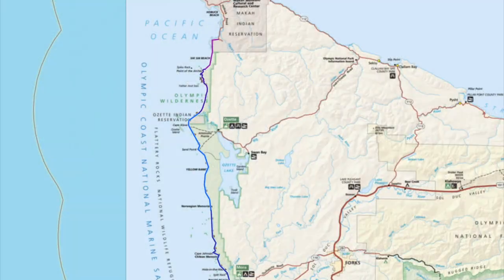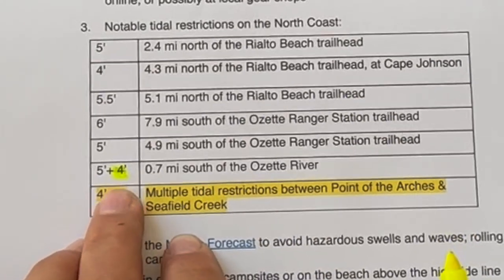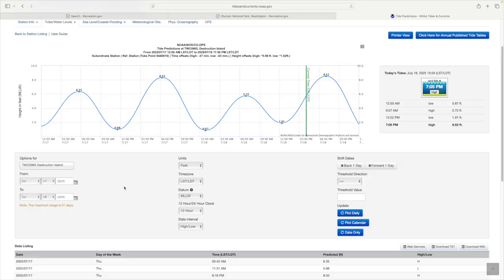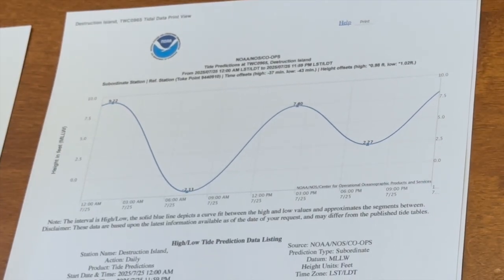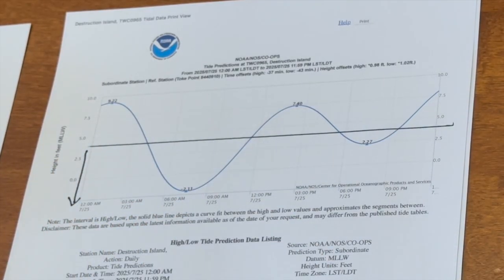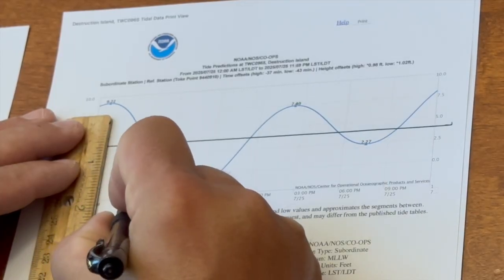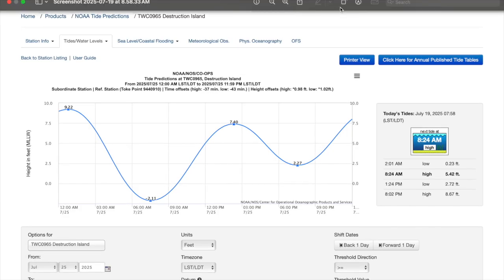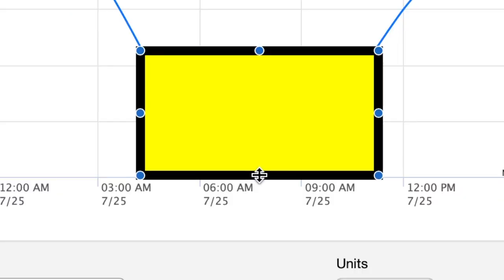Planning Your Olympic National Park Coastal Hike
How to use a NOAA tide chart to plan your Olympic National Park Coastal backing trip.  In this video we will discuss the correct NOAA tide stations for the north and south olympic coast, how to find a tide chart for a 24 hour period and how to translate that chart into useful information to safely navigate around a headland.  Lastly, I explain a realistic hiking pace for both the north and south coast trails in Olympic National Park.

00:00 Intro
01:20 Tidal Restrictions
01:53 NOAA Website
02:55 Using a Tide Chart
06:03 No Printer
07:27 Pace of hiking
08:06 Closing

Notable tidal restrictions on the North Coast:

5'          2.4 mi north of the Rialto Beach trailhead

4'          4.3 mi north of the Rialto Beach trailhead, at Cape Johnson

5.5'       5.1 mi north of the Rialto Beach trailhead

6'           7.9 mi south of the Ozette Ranger Station trailhead

5'           4.9 mi south of the Ozette Ranger Station trailhead

5’+ 4’     0.7 mi south of the Ozette River

4’- 6’       Multiple tidal restrictions between Point of the Arches & Seafield Creek

Notable tidal restrictions on the South Coast:

4.5'.        3 miles south of the Third Beach Trailhead

4'           4.25 miles south of the Third Beach Trailhead, between Scott Creek & Strawberry Point

2'          1.5 miles north of Oil City Trailhead, at Diamond Rock, south of Jefferson Cove